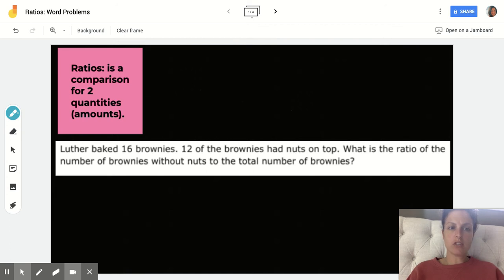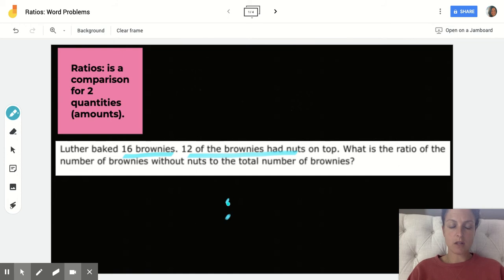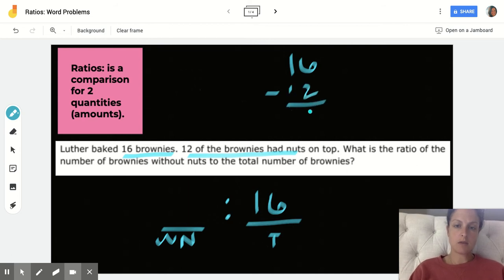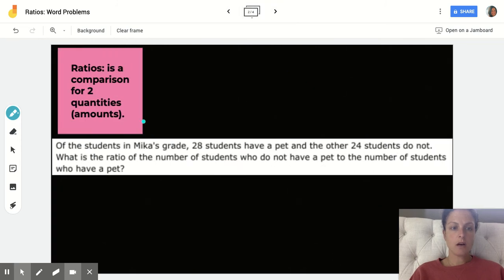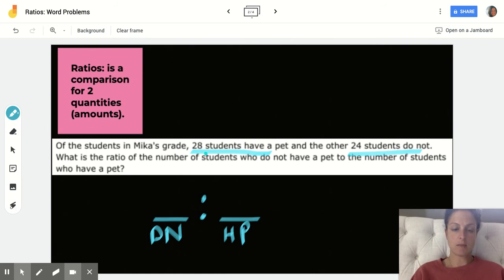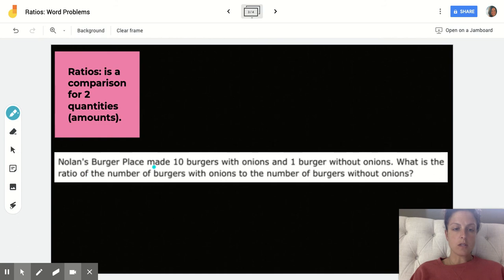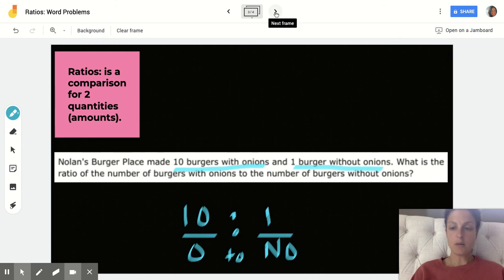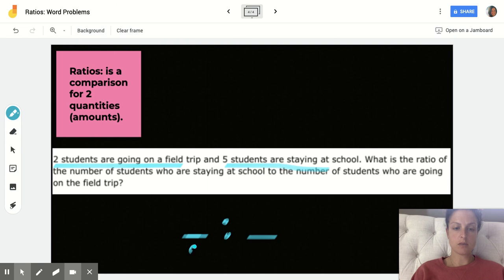Ratios: Word Problems - Google Jamboard